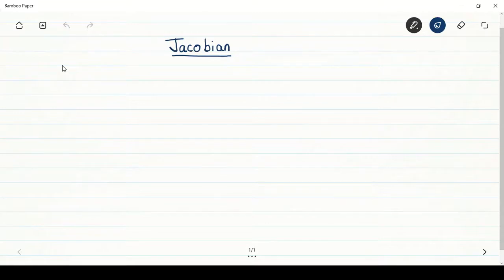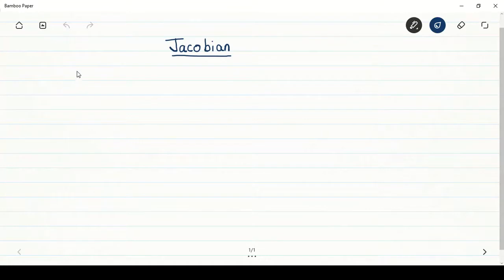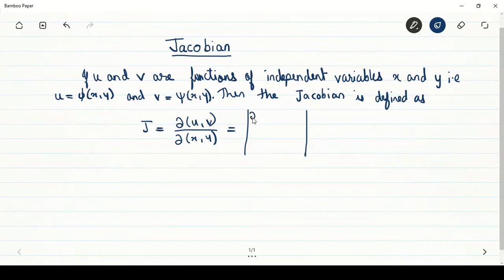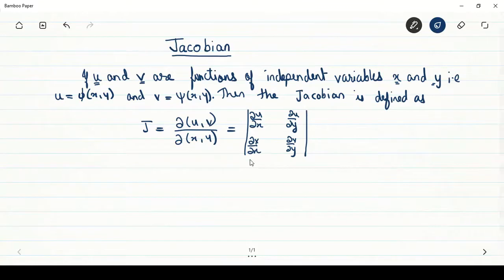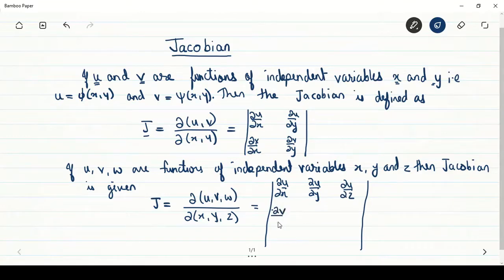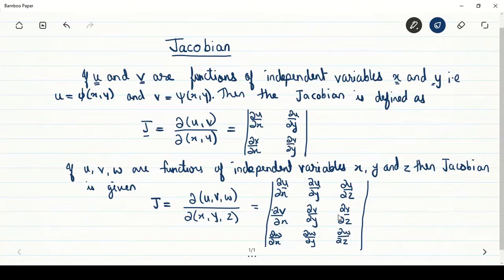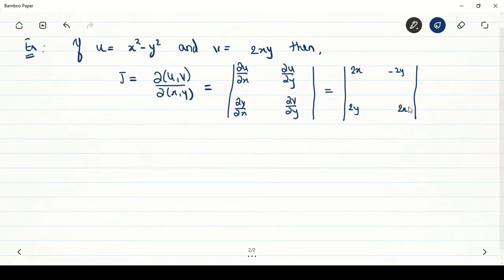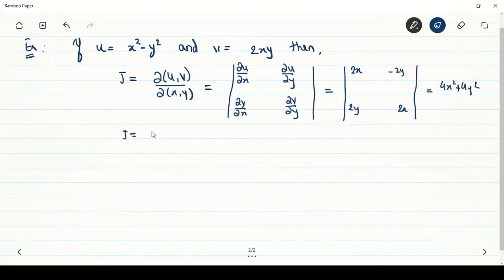Jacobian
Video by:- Prof. Pankaj Shyamnarayan Gaur
Subject:- Engineering Mathematics-I
Description:- In vector calculus, the Jacobian matrix of a vector-valued function in several variables is the matrix of all its first-order partial derivatives. When this matrix is square, that is, when the function takes the same number of variables as input as the number of vector components of its output, its determinant is referred to as the Jacobian determinant.